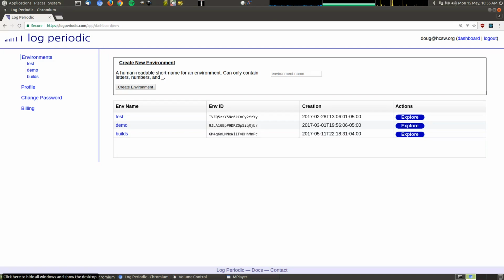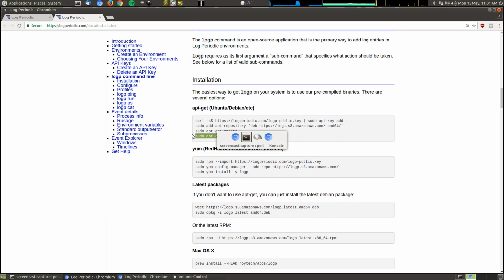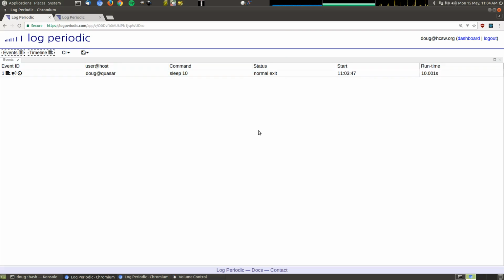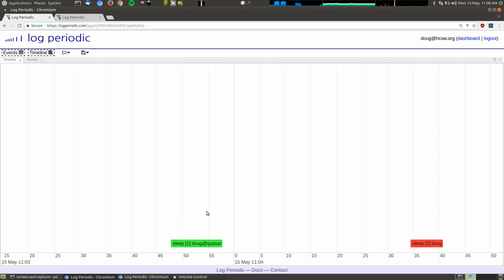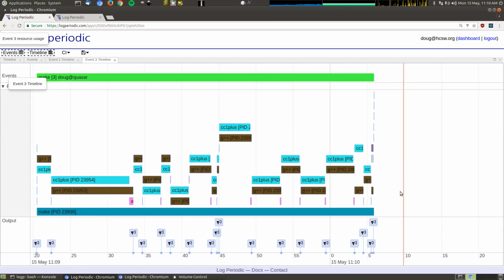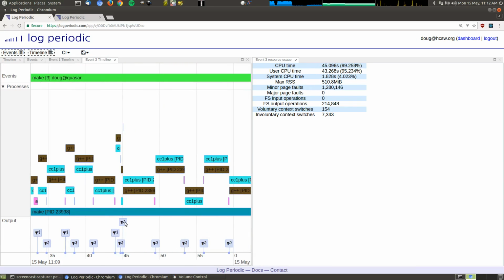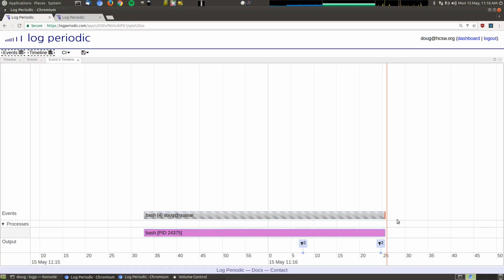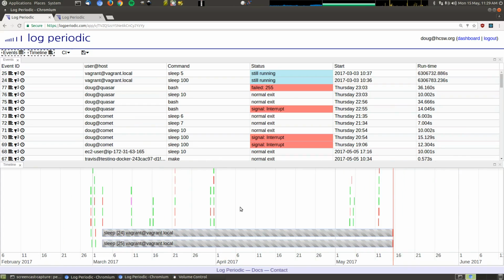Introduction to Log Periodic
Log Periodic is a service for recording periods of time and relevant meta-data about those periods. These periods of time can be monitored in real-time, or can be referred to later at your convenience.